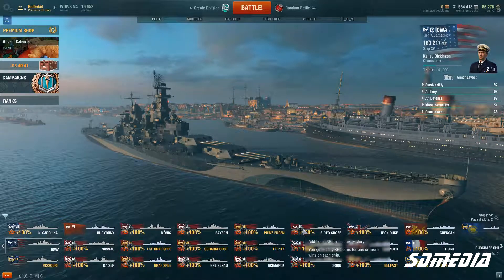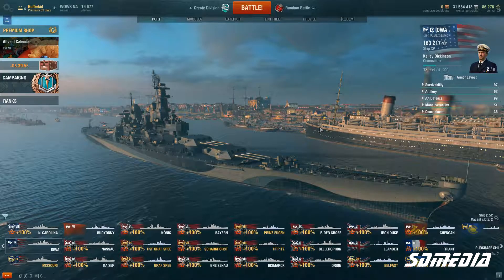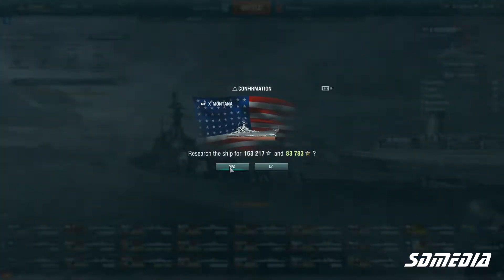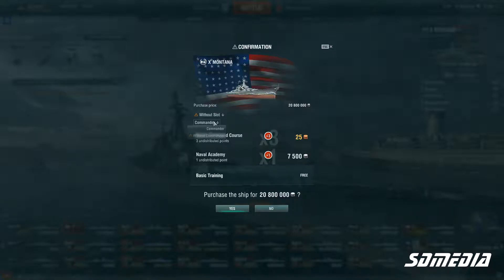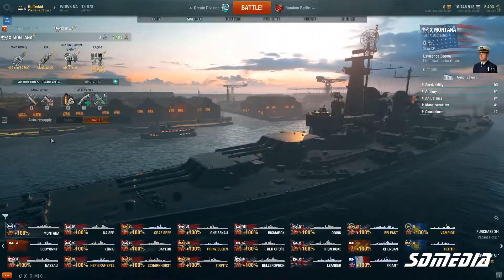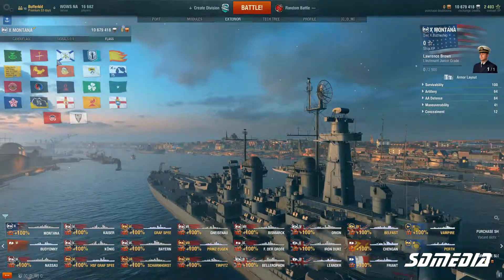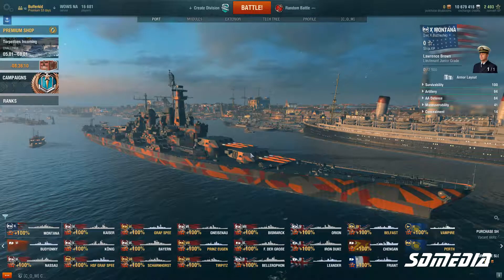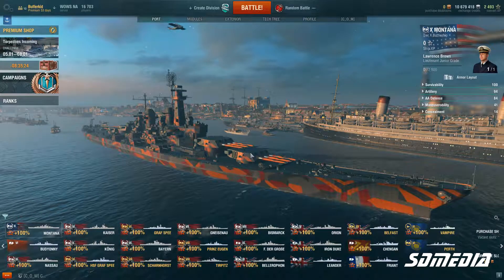World of Warships: Finally Unlocking the U.S.S. Montana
I return to World of Warships in this video for finally researching my first Tier 10 Battleship on the Live Server. :)